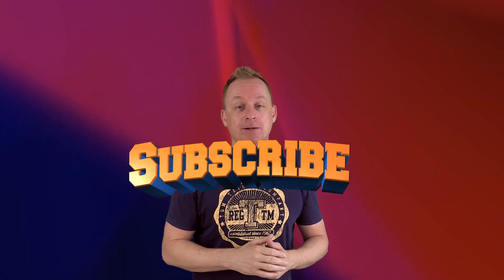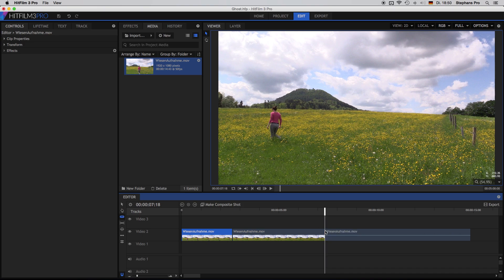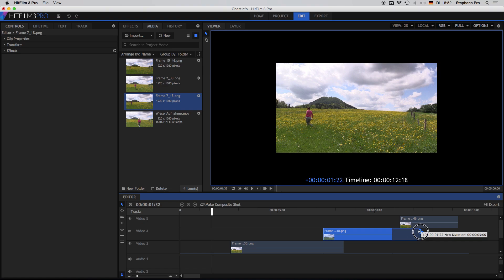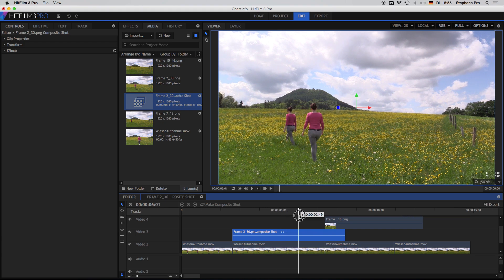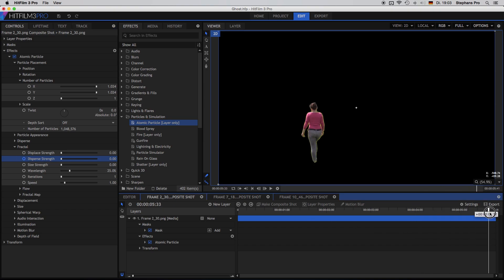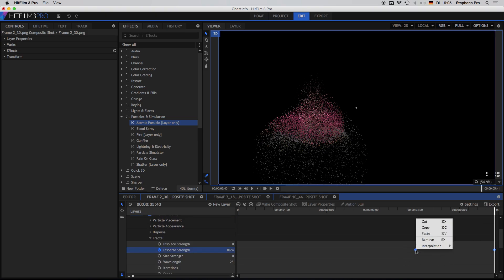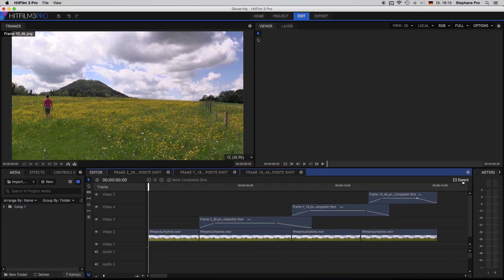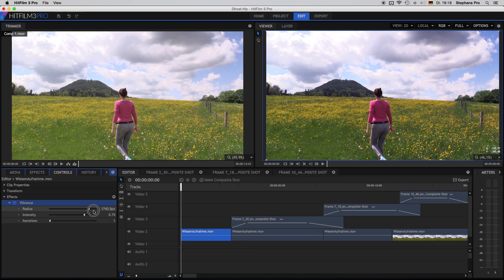HitFilm PRO 3 | Freeze Frame Tutorial for beginners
My first HitFilm Tutorial and my first english tutorial for a long time. So I do hope you like it.

If you have questions or want to see more, just let me know.